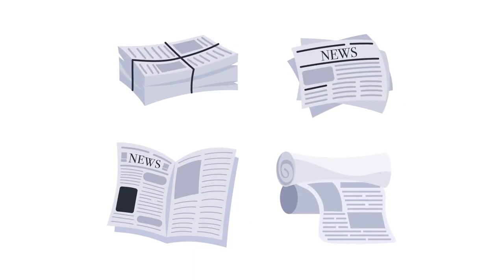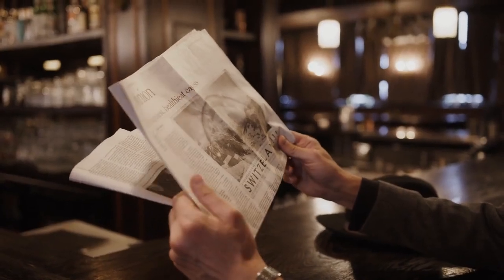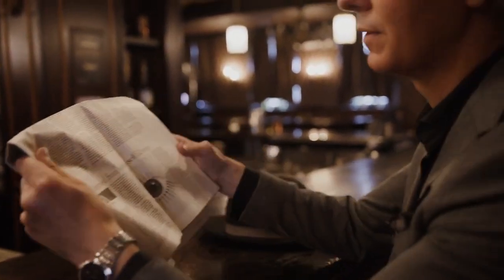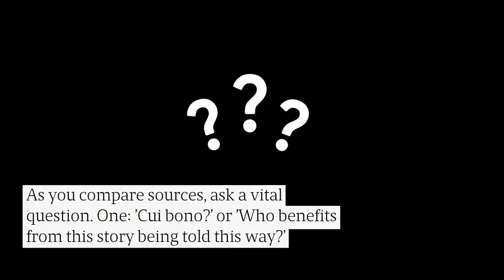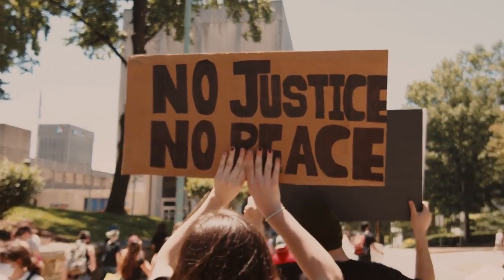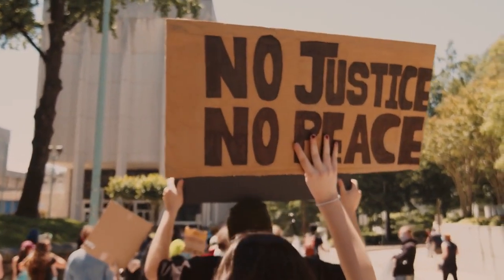Spot Bias in History: 5 Tools to Fact-Check Anything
to continue your learning.
 In an age of constant misinformation, understanding history accurately is more difficult than ever. This video equips you with the historian's toolkit to analyze any source for bias. Learn to distinguish fact from opinion, identify the four main sources of bias (including the invisible power of omission), and apply modern digital verification methods like lateral reading and reverse image searching. These critical thinking skills are not just for academics; they are for anyone who wants to understand the past and protect themselves from manipulation in the present.